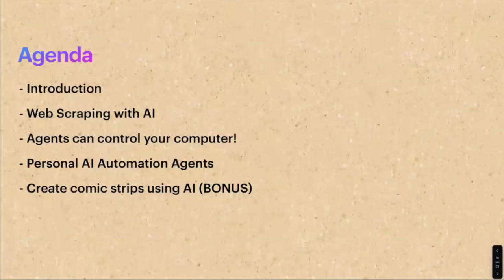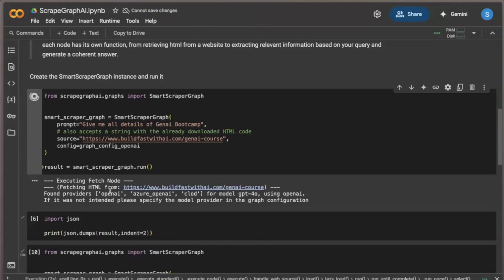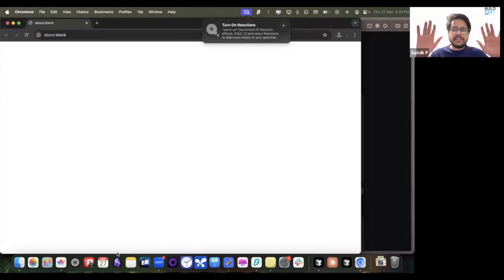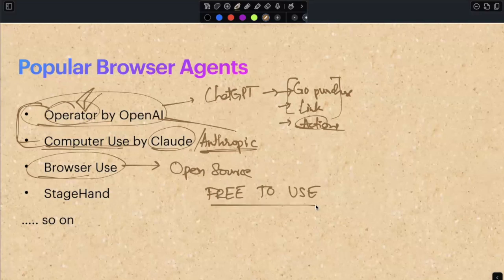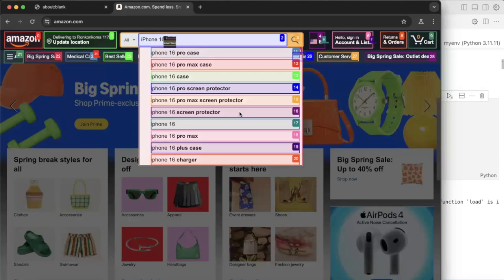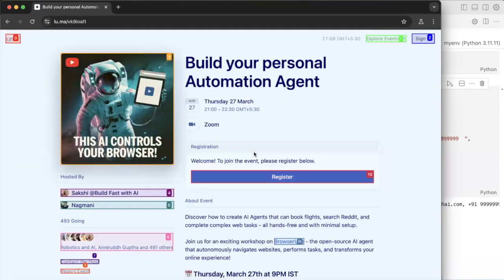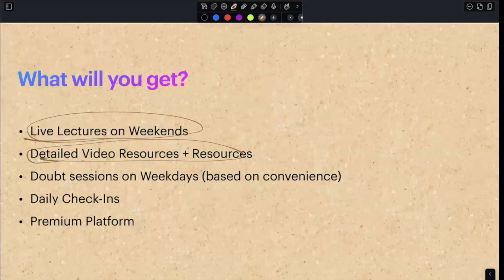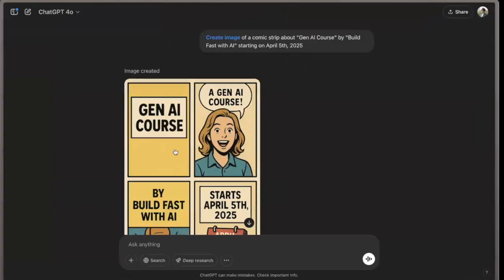BrowserUse: Create AI Agents That Control Your Computer | Step-by-Step Tutorial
🚀 AI Browser Agents: The Future of Automation | Hands-On Demo with BrowserGPT

In this comprehensive tutorial, Satvik Paramkusham, an IIT Delhi alumnus and AI expert, demonstrates how to create AI agents that can control your browser and automate web tasks. Learn how to build agents that can search the web, compare prices, fill forms, and more!

🔍 What You'll Learn:
• Understanding the evolution from chatbots to autonomous AI agents
• Creating web scraping agents that extract website content
• Building browser automation agents that can navigate websites
• Hands-on demos with real-world use cases including price comparison and form filling

Join Satvik, an AI expert who has trained 12,000+ people, in our meticulously crafted 8-week Gen AI Launch Pad 2025.

Latest cohort April 05th | 8 Week Bootcamp

⏱️ Timestamps:
00:00 Introduction and Overview
05:40 Limitations of Current AI Chatbots
07:50 Web Scraping Agent Demo
14:30 Introduction to BrowserUse Agents
17:50 Google Search Agent Demo
26:40 How Browser Agents Work (Agent Loop & Computer Vision)
38:30 Form Filling Agent Demo
42:05 Research Agent Capabilities